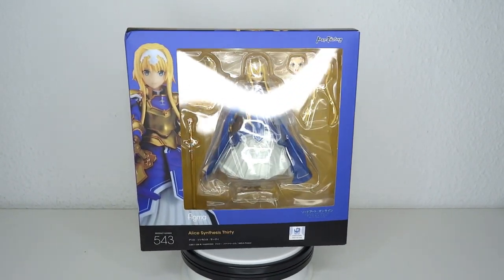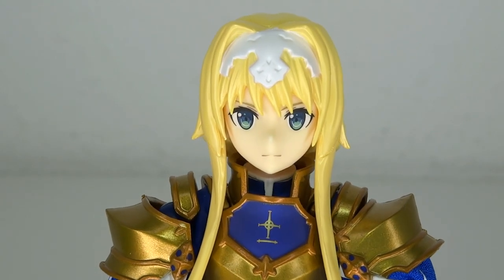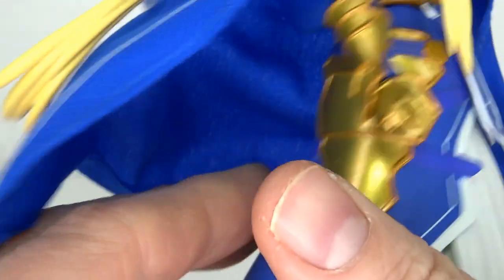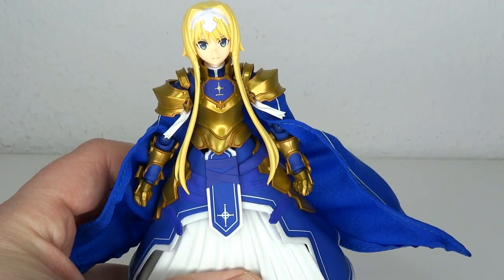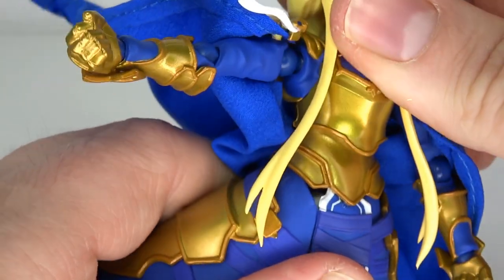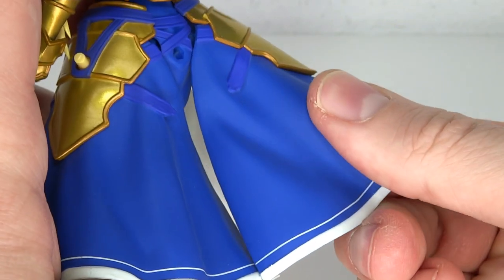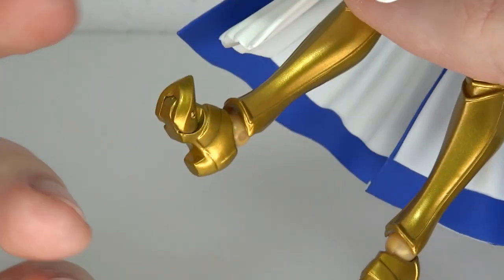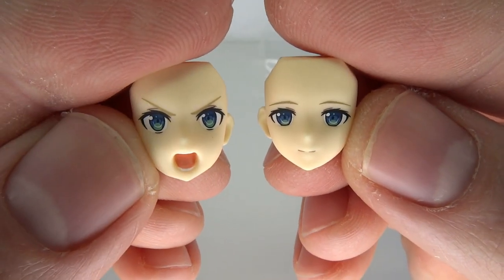figma - Sword Art Online Alicization - Alice Synthesis Thirty Review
It's Sword Art Online TIME!
Today we're lookin at the heavily requested figma release from the anime by you guys! I just call her Gold Saber but Alice does have some interesting features. Let's have a look!

SAO
anime
manga
Sword Art Online
light novel
Kirito
Asuna
Alice Zuberg
Alicization Arc
 Eugeo
Alice Synthesis Thirty
アリス・シンセシス・サーティ